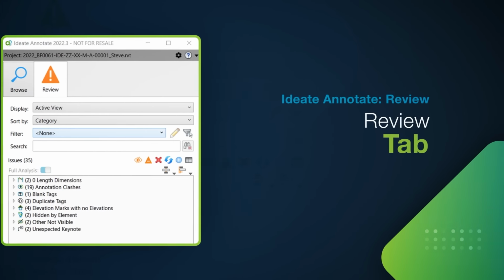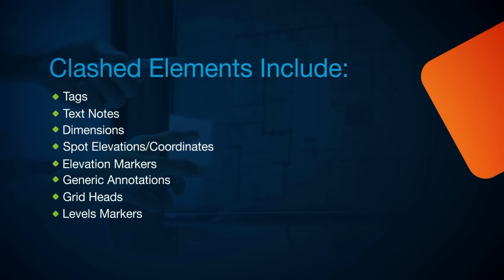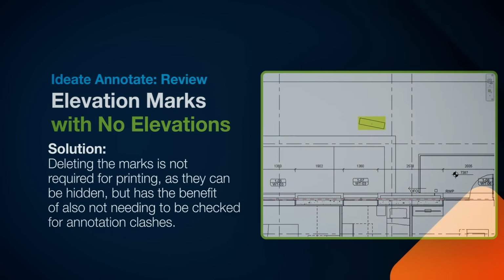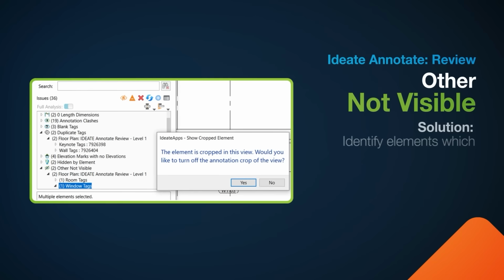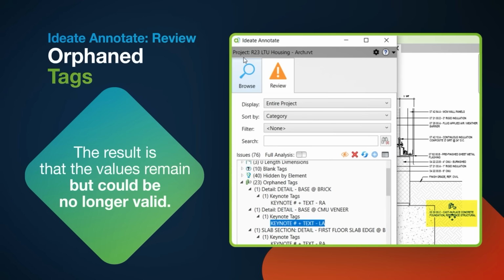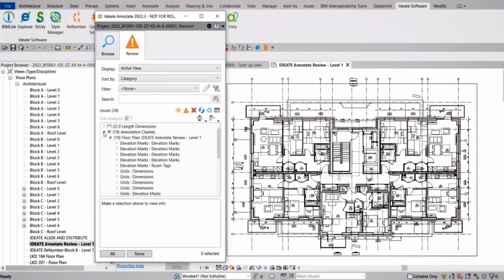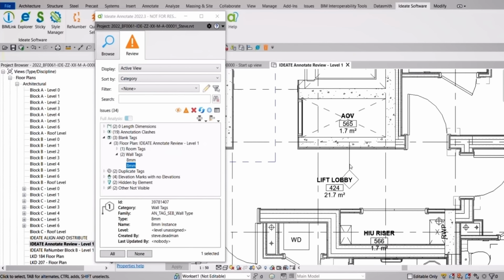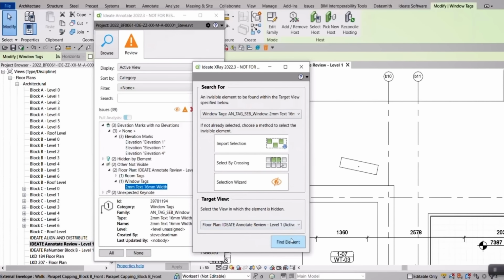Ideate Annotate: Review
To prevent potential liability issues, rework, and unnecessary loss of time, it is vital to ensure that drawing documentation is clear and legible. Ideate Annotate offers a review tab that enables checking for various conditions, such as Annotation Clashes, Zero Length Dimensions, Orphaned Tags, Duplicate Tags, Hidden by Element, Blank Tags & Question Marks, Unexpected Keynote, and Others Not Visible.

Using Ideate Annotate, you can speed up your quality assurance reviews while producing neat, comprehensive, and readable drawings.

• Greatly reduce time spent on repetitive Revit activities by automating BIM tasks with Ideate Automation